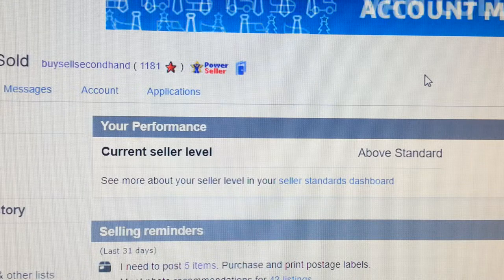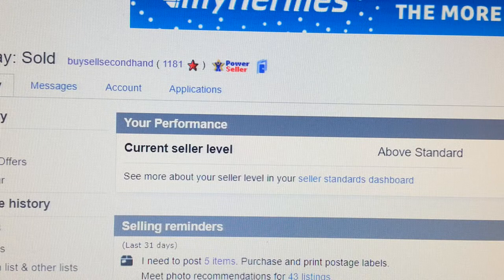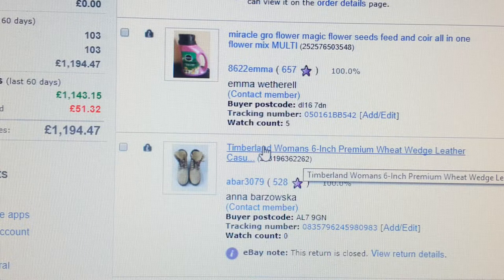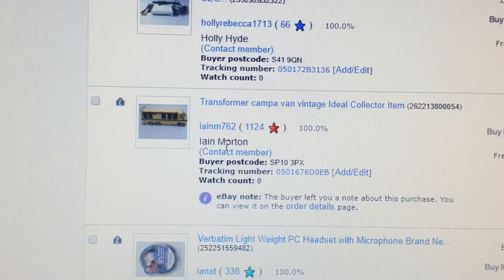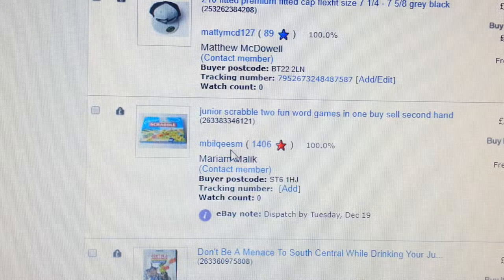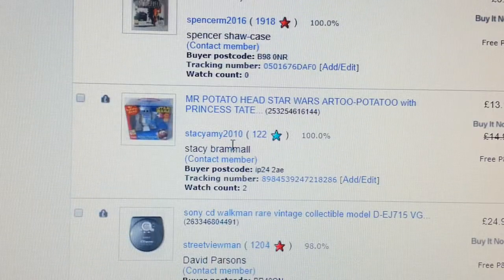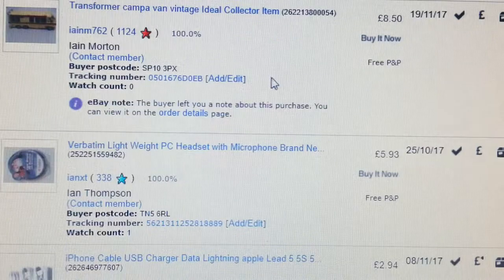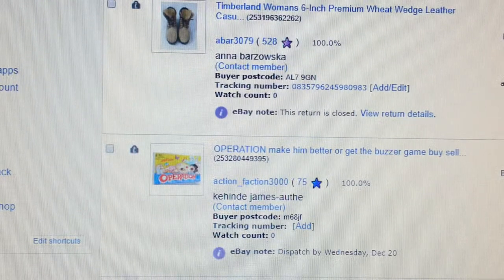what to sell on eBay how to find item to sell tips and guide December 2017